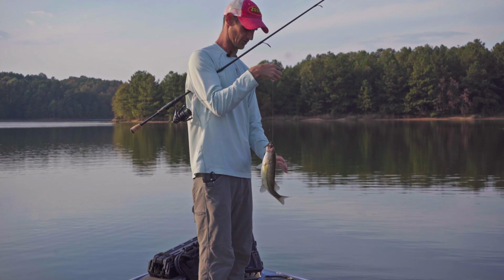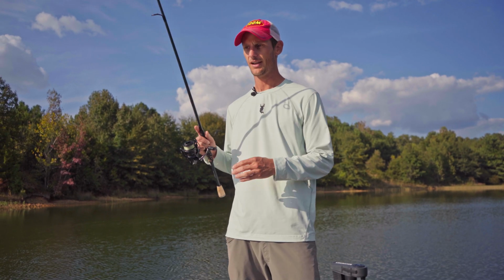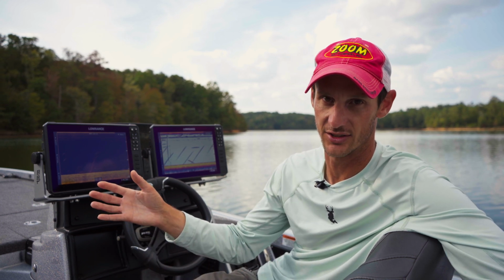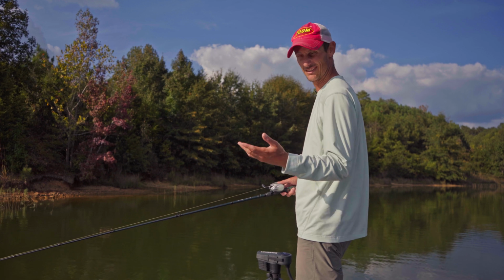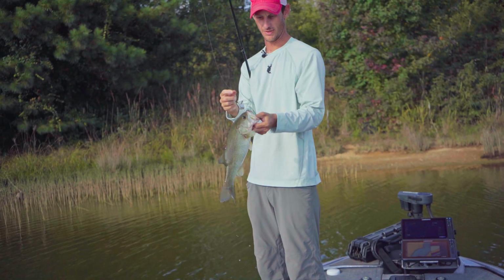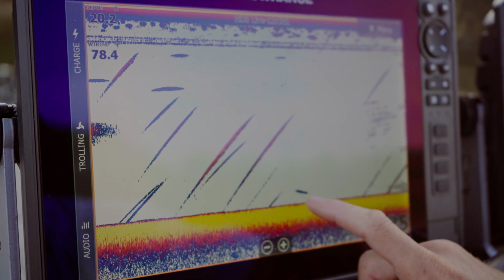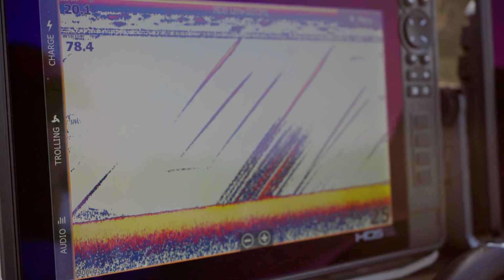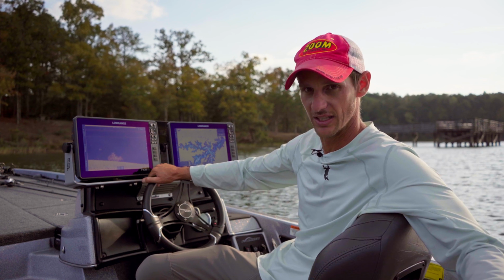Fall Fishing Tips for Bass!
Bass Fishing in the Fall can be tough. I hope that these few tips can help some of you understand your graphs better, good baits, and catch more bass!